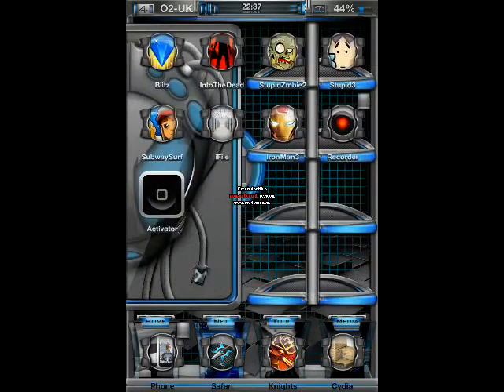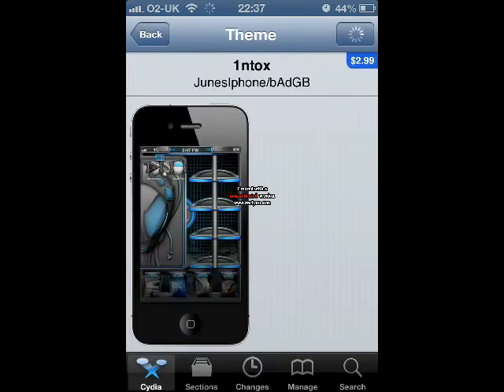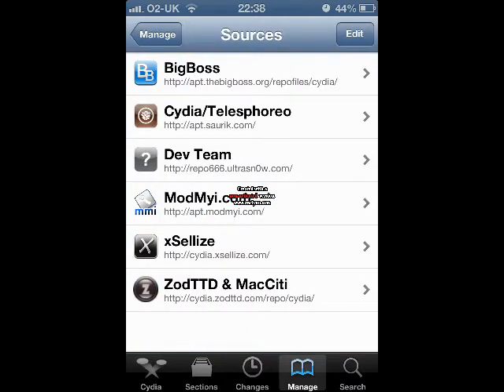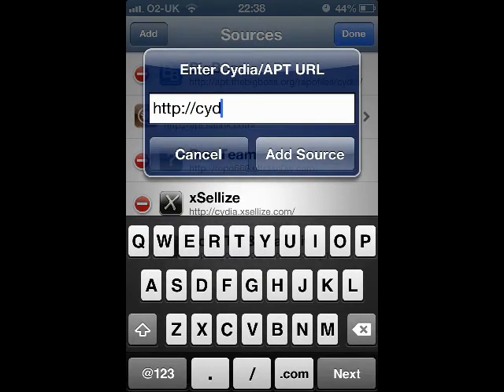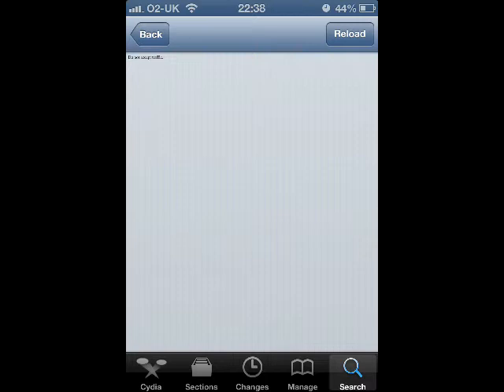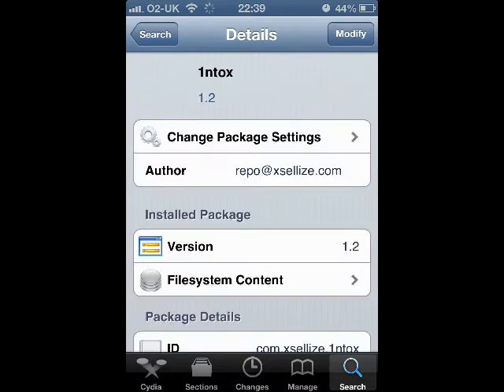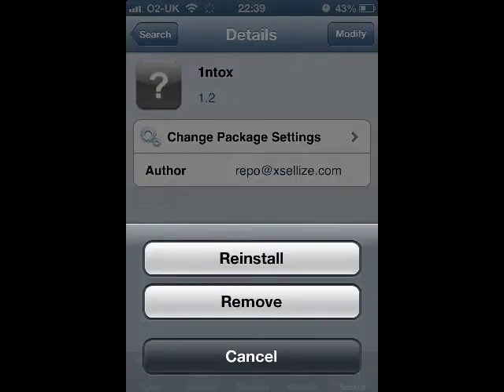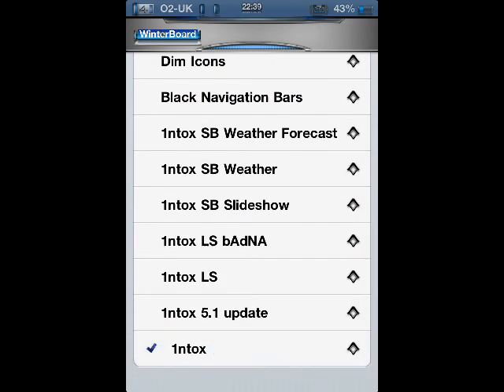Best WInterboard Theme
My first Video and i sound like a dushbag. Here's a video on how to get Winterboard